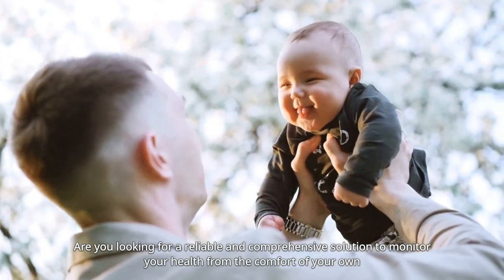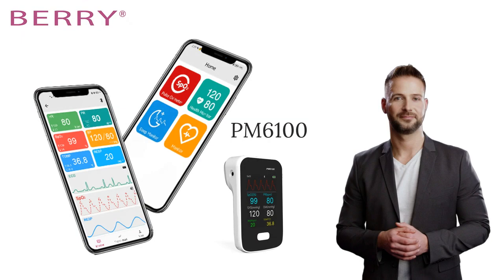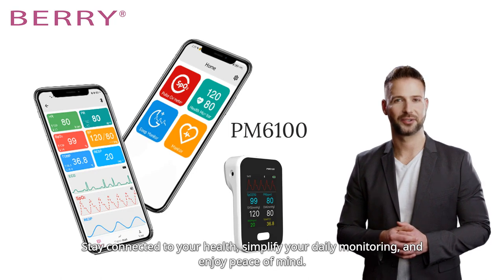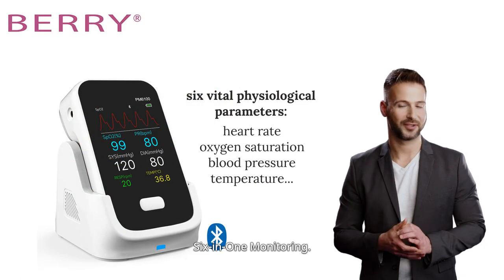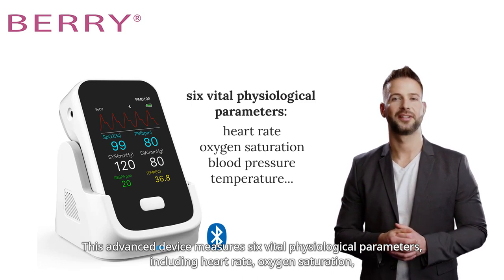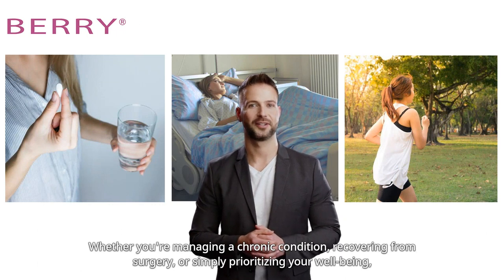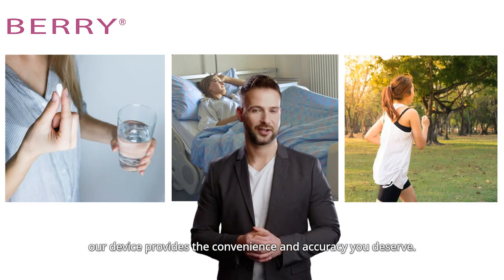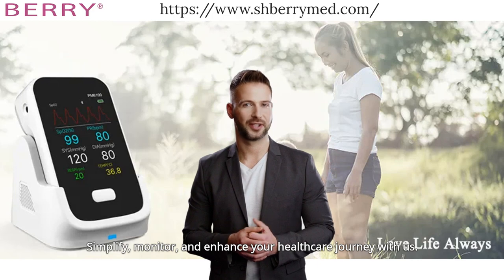Unveiling the Ultimate Home Patient Monitor: 6-in-1 Tracking for Unmatched Health Management!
Welcome to Your Personal Health Hub!

🔥 Top 5 Reasons to Choose Our Home Patient Monitor:
1️⃣ Six-in-One Monitoring - Track heart rate, oxygen saturation, blood pressure, temperature, and more—all in one device!

2️⃣ Wireless Freedom - Ditch the messy cables! Our device is Bluetooth-enabled, connecting seamlessly with your smartphone, tablet, or computer.

3️⃣ Free Companion App - Keep all your health data in one place. Our dedicated app serves as your personal health dashboard, available anytime, anywhere.

4️⃣ Post-Surgery Care - Recovering from an operation? This monitor is your go-to device for tracking daily progress and early detection of potential complications.

5️⃣ Nursing Institution Approved - Compact and portable, our monitor is a fantastic addition to any healthcare facility, enhancing both efficiency and patient care.